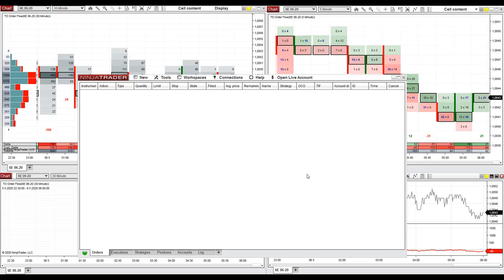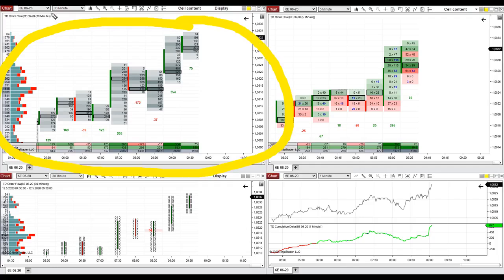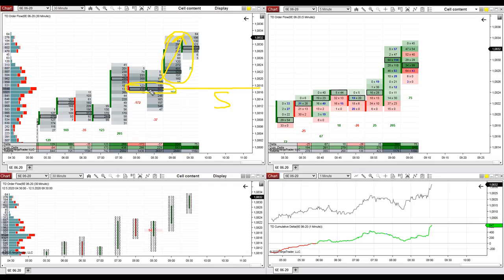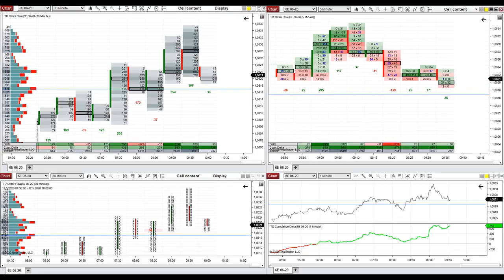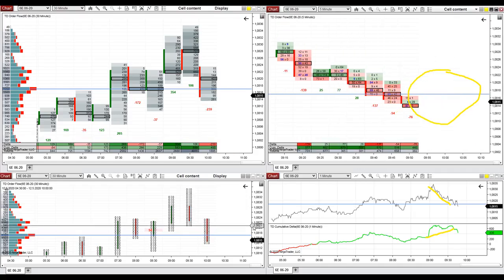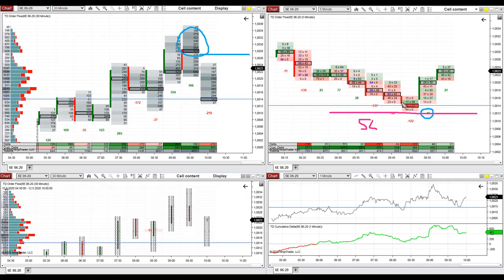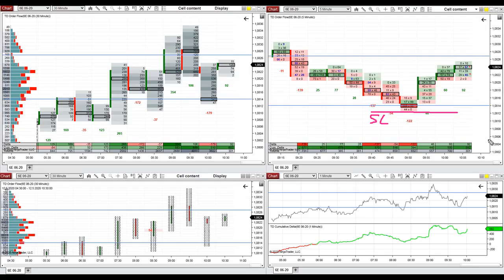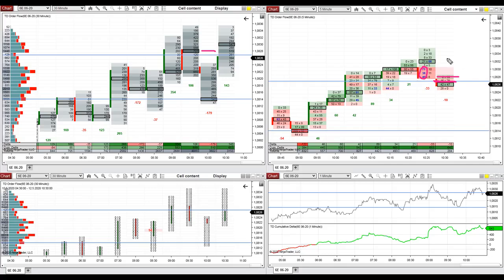1 Canlı Ticaret - Örnek 1